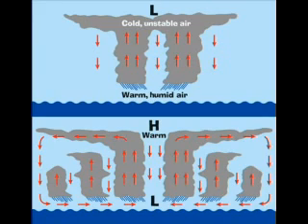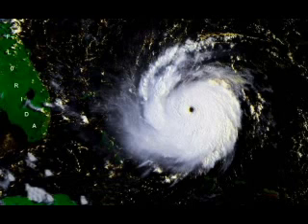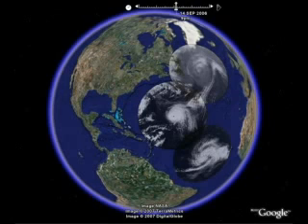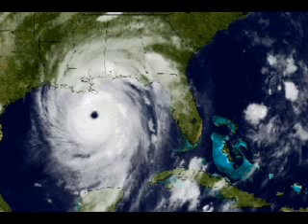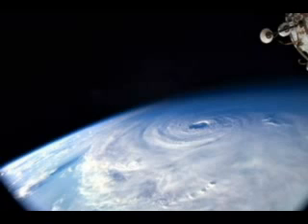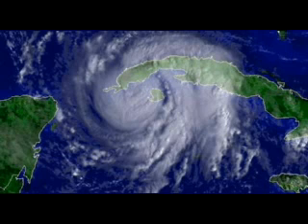ALL ABOUT HURRICANES by Spencer L.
3rd Grade Project/Report about Hurricanes by 8 year old Spencer L.